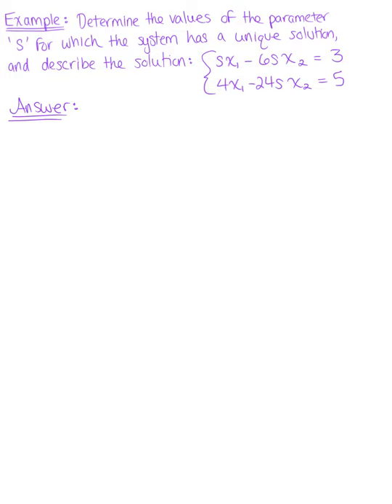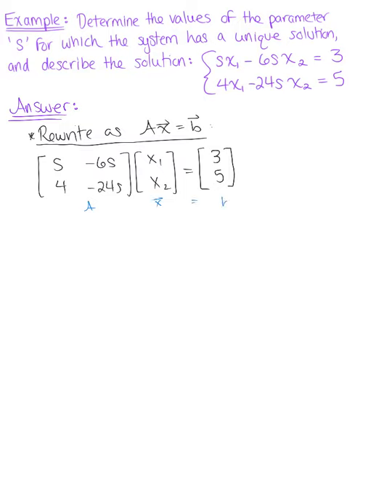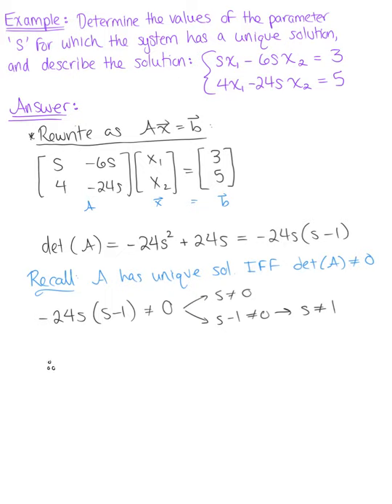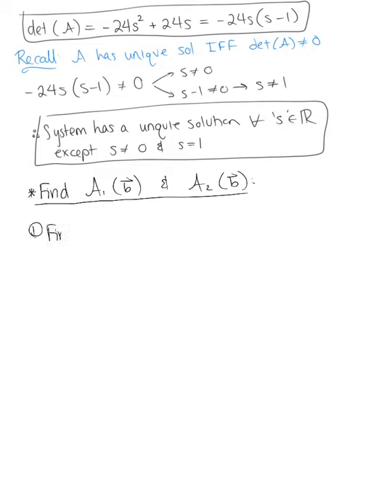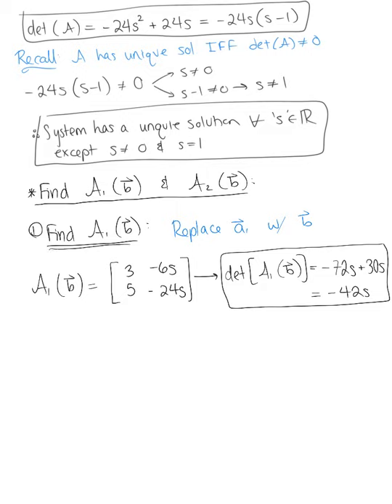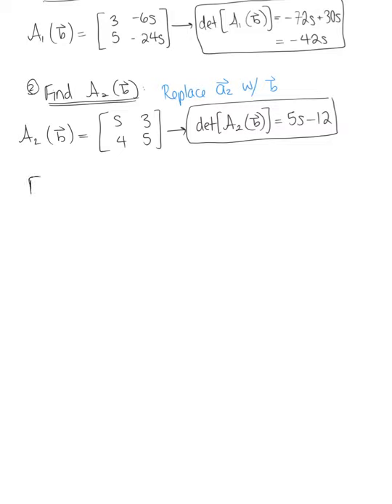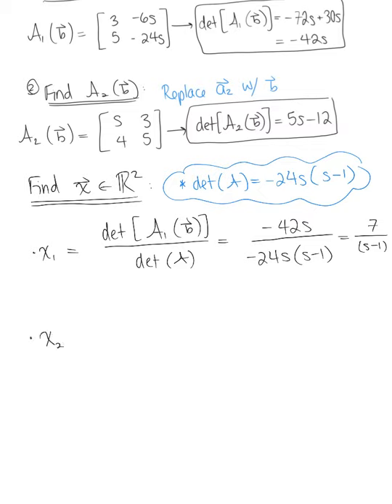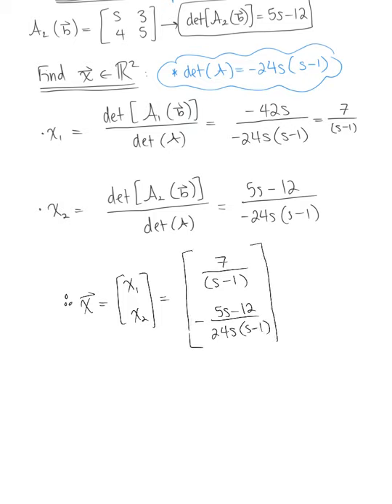Cramer's Rule (Example 2)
Determine the Values of the Parameter 's' for Which the System has a Unique Solution, and then Describe the Solution.